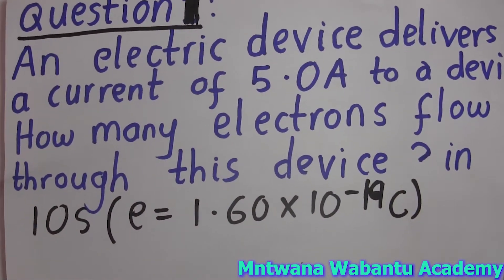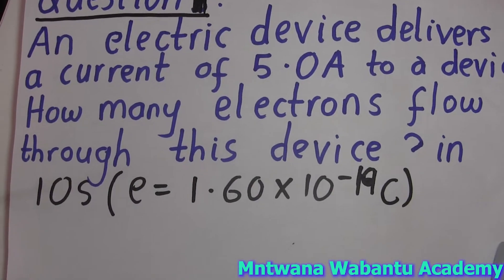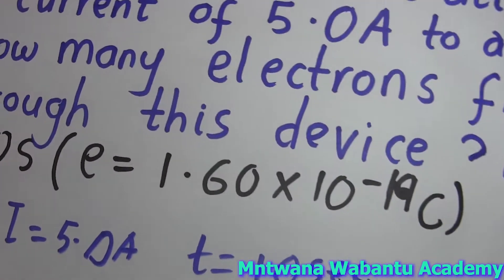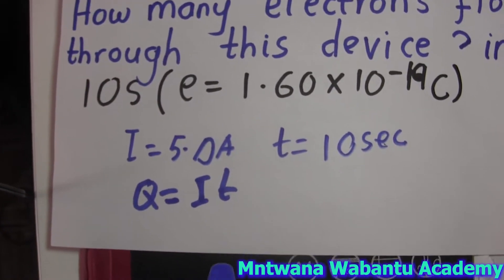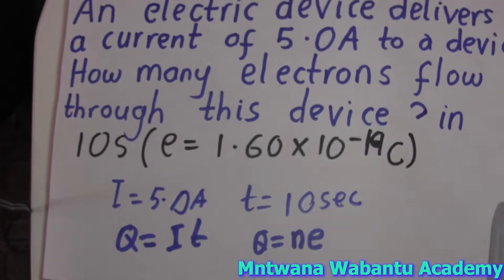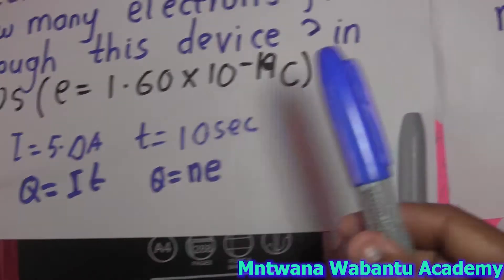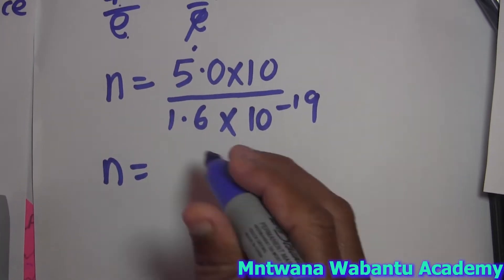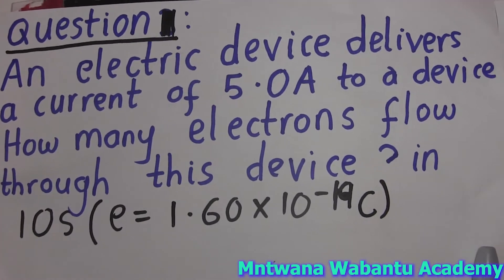An electric device delivers a current of 5.0A to a device. How many electrons flow through this devi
Question 1
An electric device delivers a current of 5.0A to a device. How many electrons flow through this device in 10 s? (e = 1.60 × 10−19 C)
PHY1508 ASSIGNMENT 05